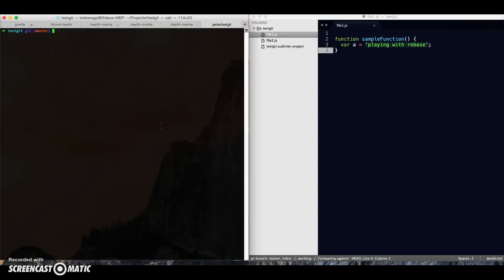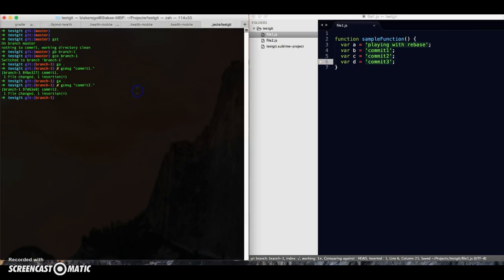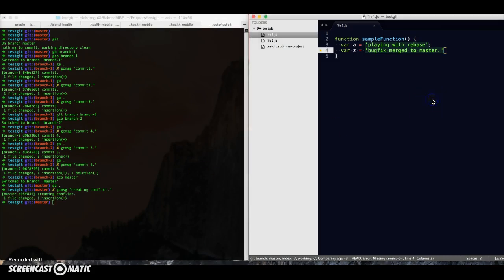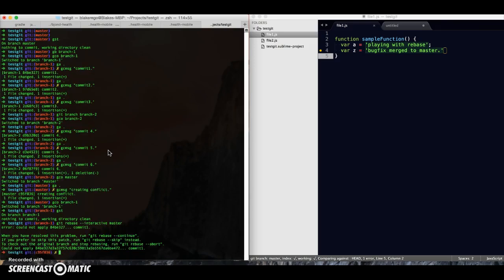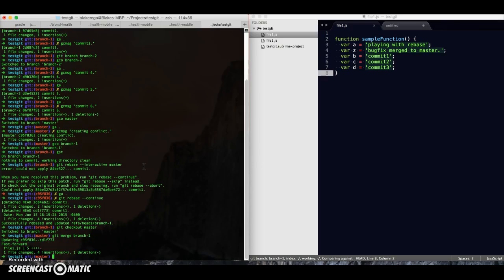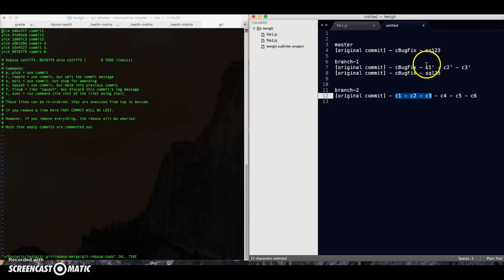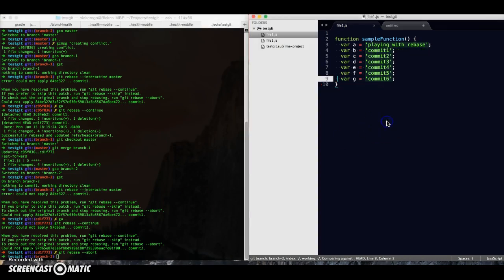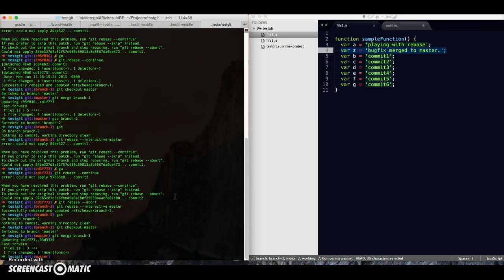Avoiding Double Commit Conflicts While Rebasing